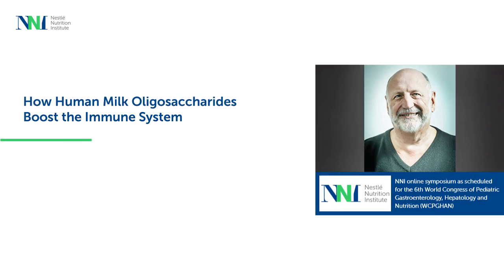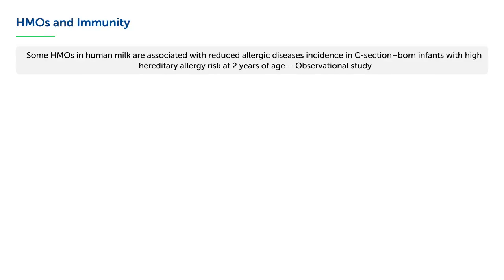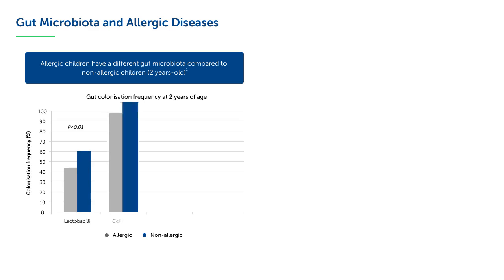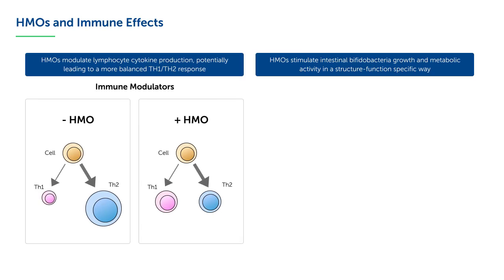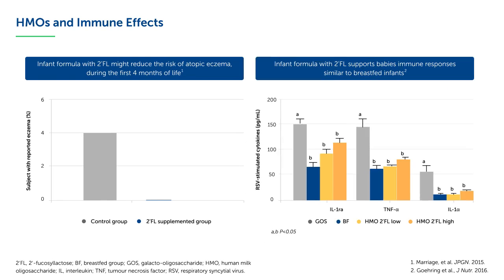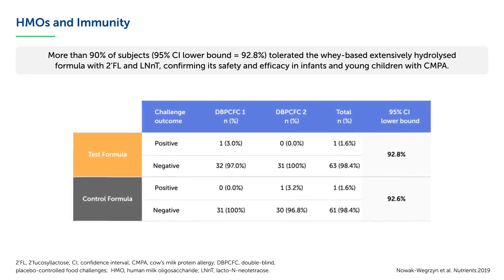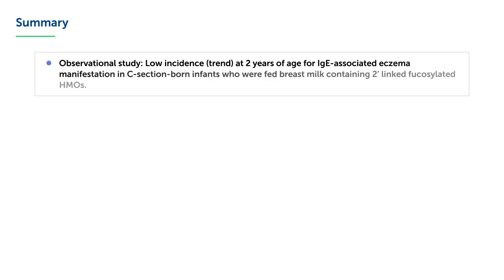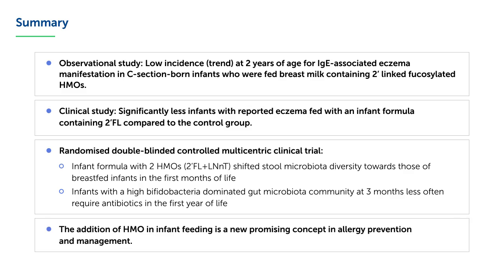How HMOs boost immunity - Yvan Vandenplas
Breast milk may influence immune responses through its bioactive, immune-modulating components, such as Human milk oligosaccharides (HMOs), and / or through its positive impact on the development of intestinal microbiota. HMOs stimulate the development of a bifidogenic microbiome, which is boosting a maturation of the immune system resulting in a reduced risk of allergic disease. HMOs support the infants’ immune system through four potential mechanisms: supporting the growth of beneficial bacteria in the gut and eliminating pathogens, as well strengthening the gut barrier function and guiding a maturation on the immune system towards a balanced Th1/Th2 response. HMOs provide protection against allergy and infectious diseases directly through the interaction of the gut epithelial cells or indirectly through the modulation of the gut microbiota.

This is a video teaser with key points of the presentation of  Prof. Yvan Vandenplas’ during the NNI online Satellite Symposia as scheduled for WCPGHAN 2020. Click in the link below if you want to see Prof. Yvan Vandenplas’ full talk: